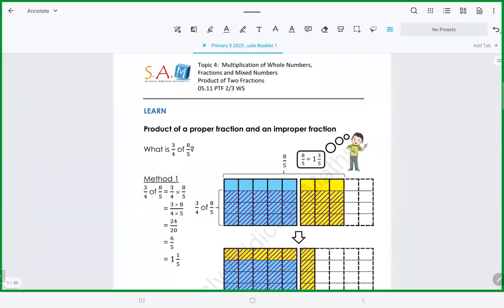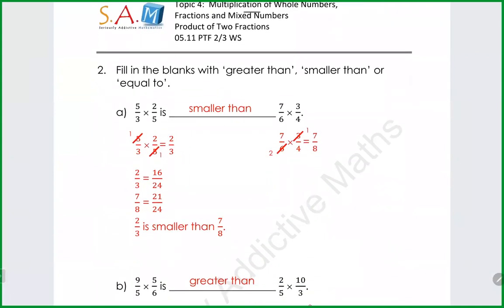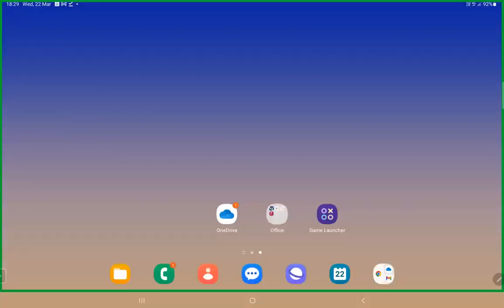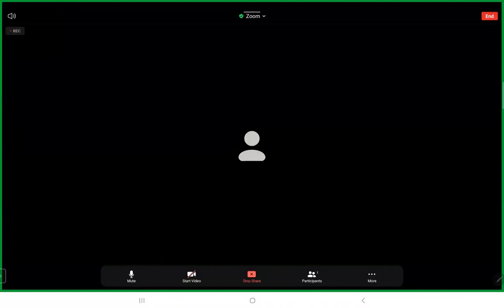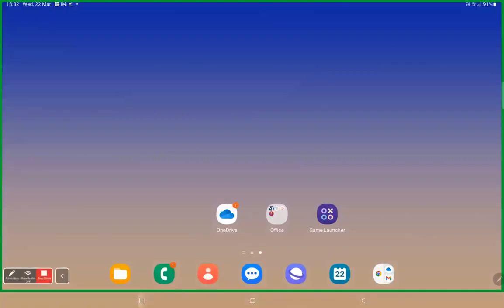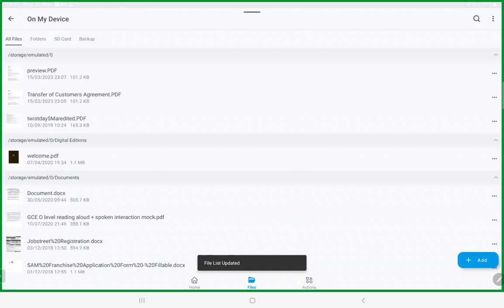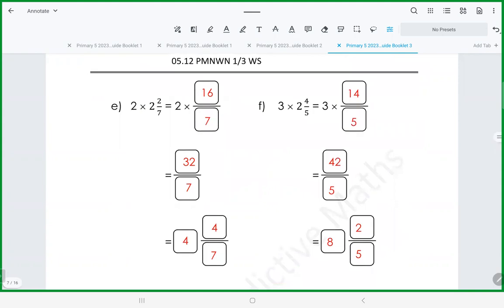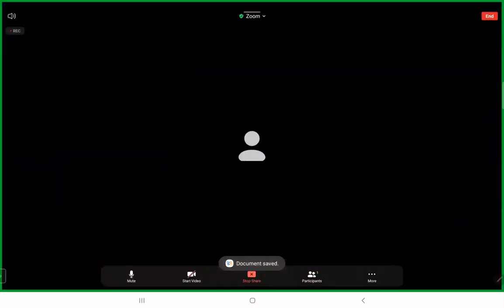Primary 5 Term 1 Week 12 Instructional Guide